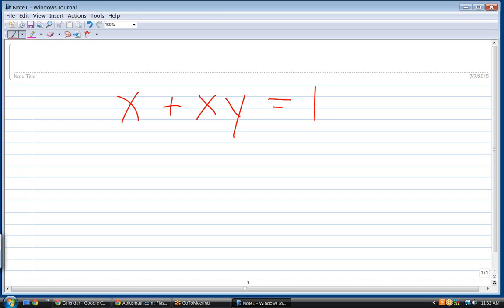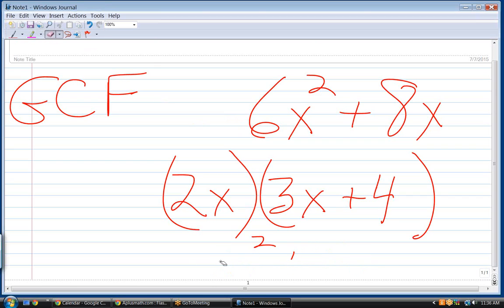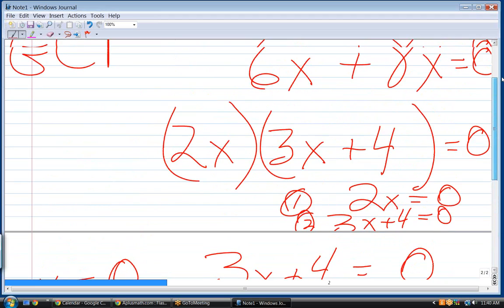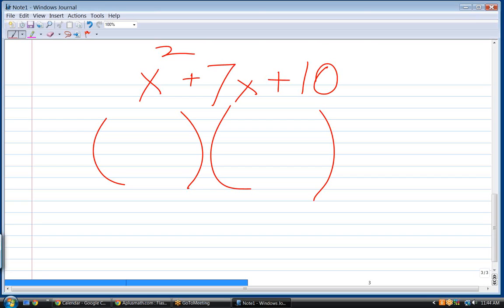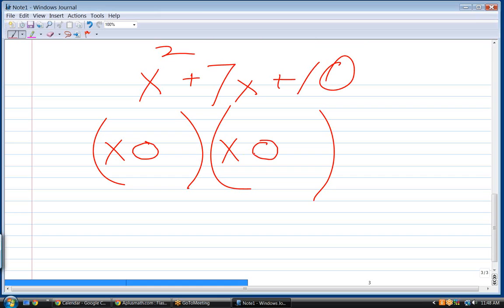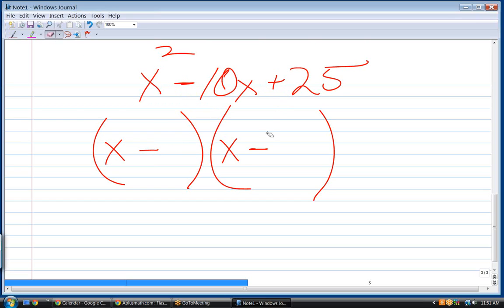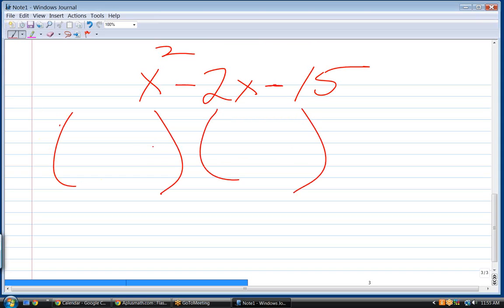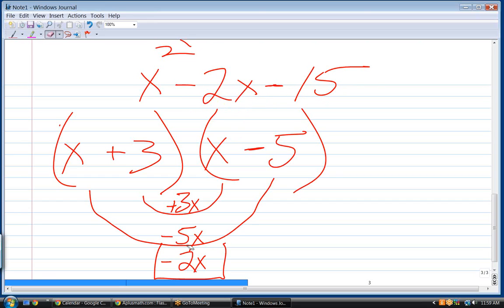Online Algebra tutoring, GL070715